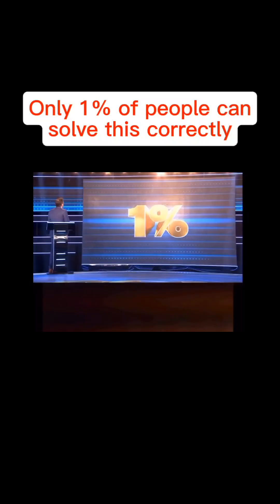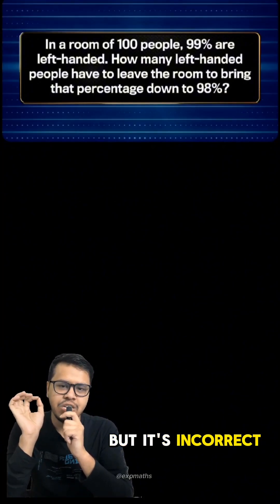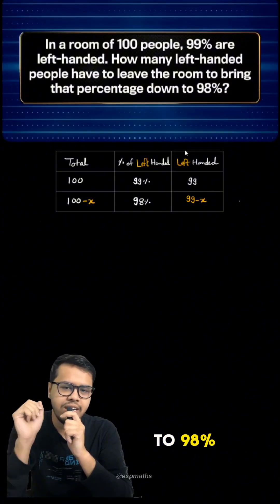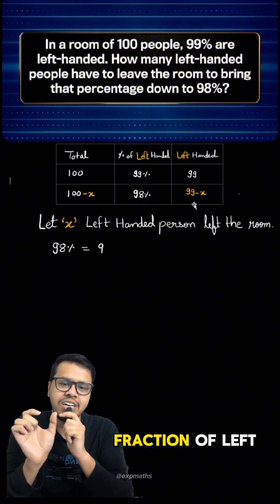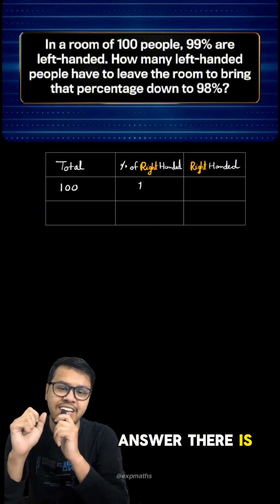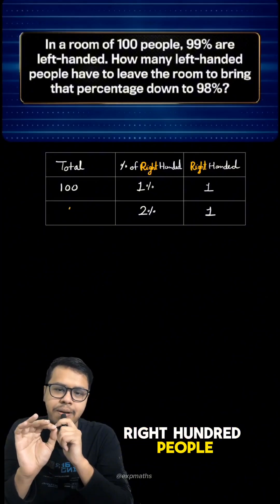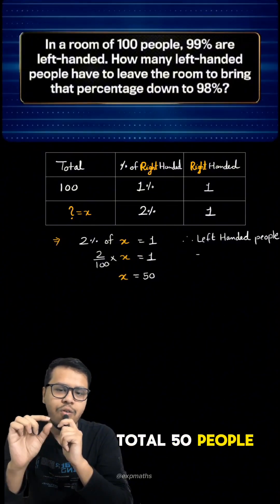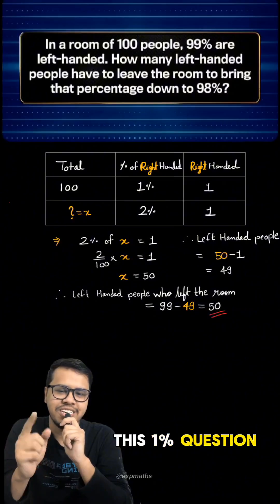Solving the 1% Club Question Challenge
The Question:
In a room of 100 people, 99% are left-handed. How many left-handed people have to leave the room to bring that percentage down to 98%?

This question is from an Instagram reel by the page The 1% Club (also a TV show). They claim only 1% of people can get this question right in 30 seconds.